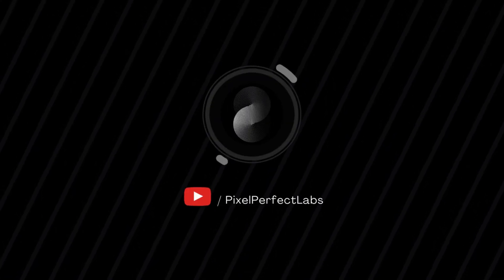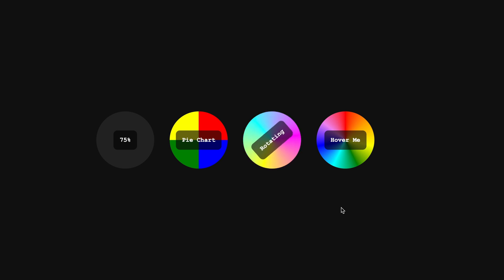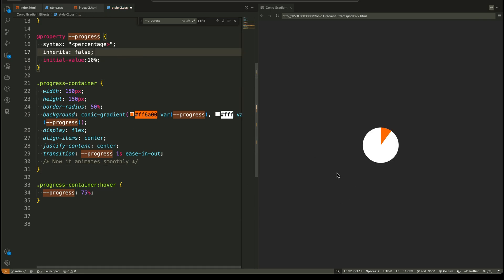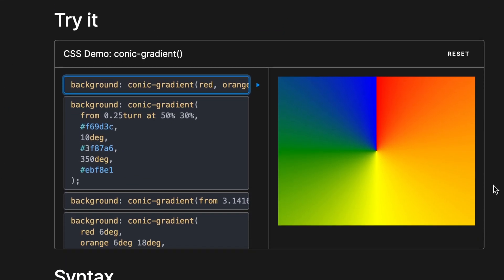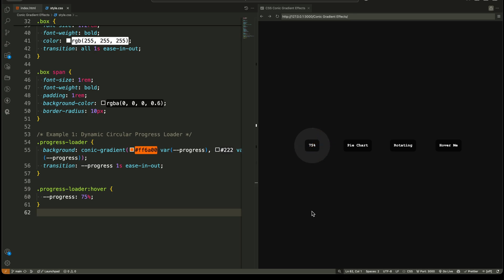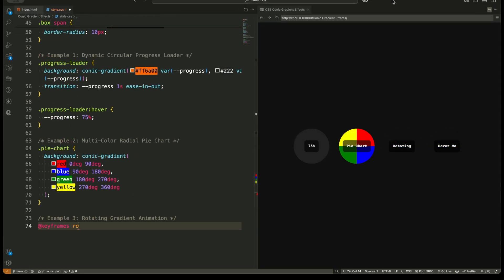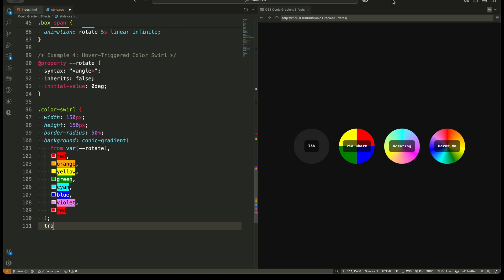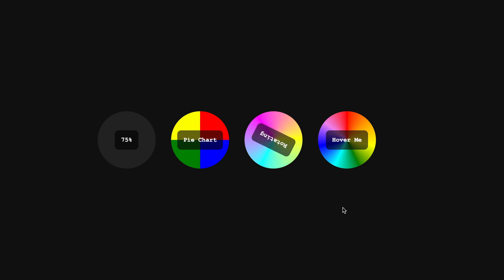Smooth Gradients: The Animation Tutorial | @property & Conic Gradients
Frustrated with choppy CSS variable animations? Unlock smooth transitions using the @property rule and conic gradients — and create jaw-dropping UI effects CSS couldn’t handle before! 💥

You’ll Learn:
Why CSS variables fail at animations (type ambiguity explained!).
Define custom properties with @property for buttery-smooth transitions.
Conic gradient magic: Radial color spins, progress rings, and dynamic backgrounds.